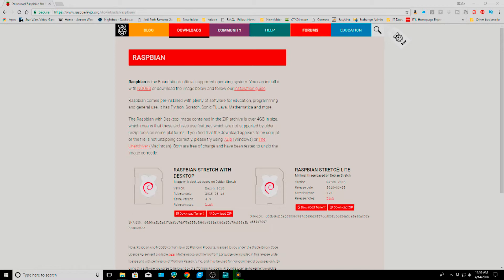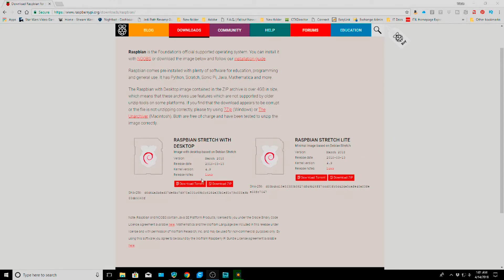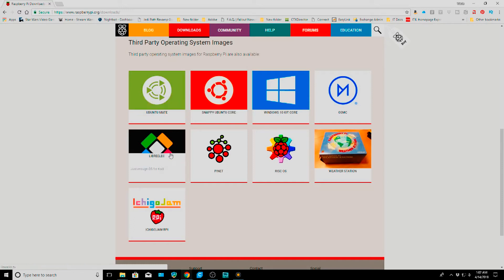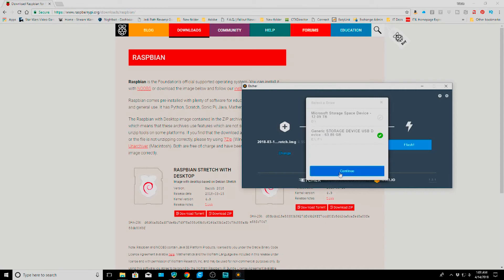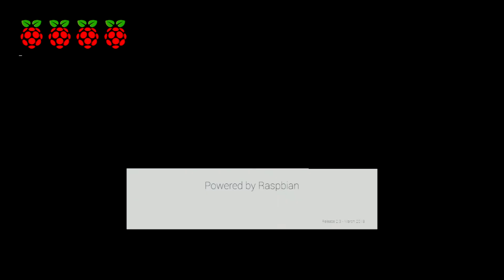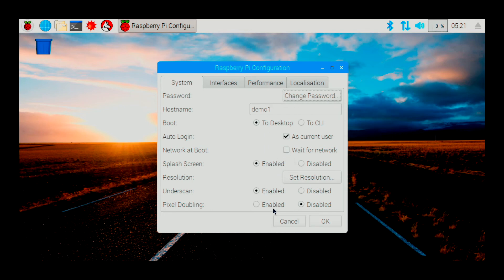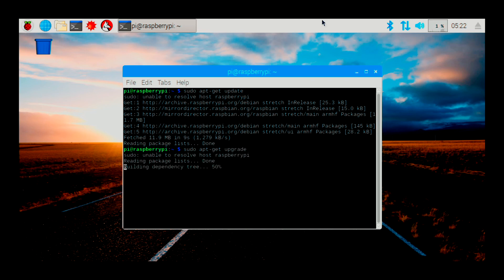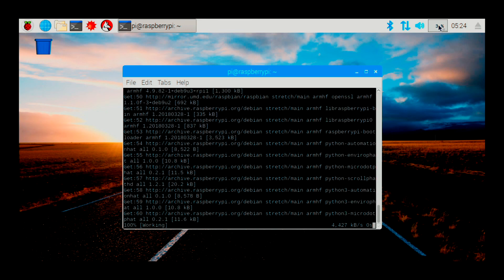Loading Raspbian (Debian Stretch) Desktop on Raspberry Pi 3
Helpful video on the steps to have a basic, functional Raspbian Desktop install on a Raspberry Pi 3.  This video is to preface future projects as  a basic guide so I don't have to revisit the OS install multiple times and can simply reference this video instead.